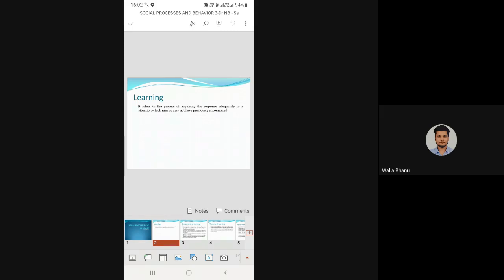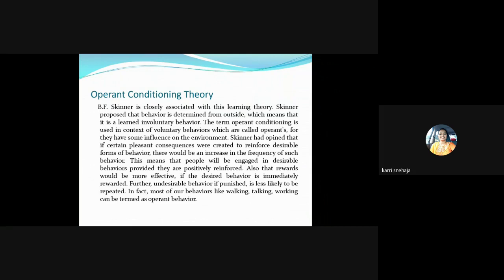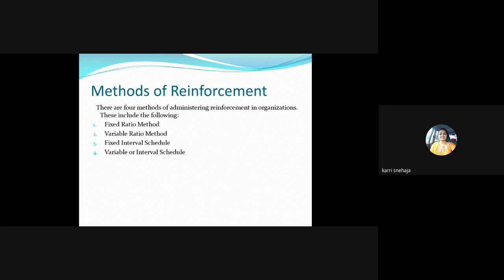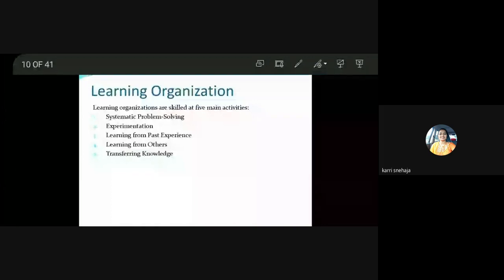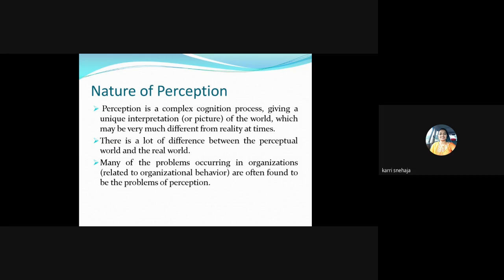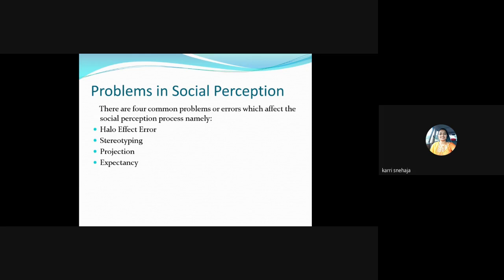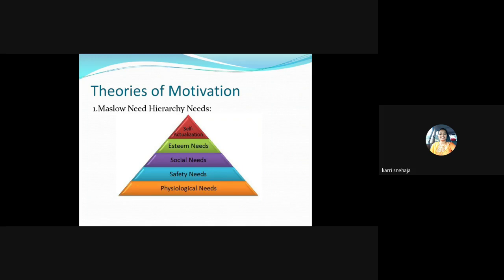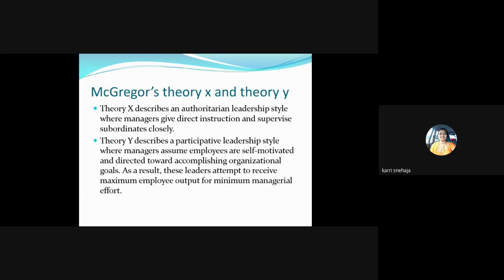Online Counselling for MBA Programme Course- MMPC-011 (Social Process & Behavioral Issues), 21.11.22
Online Counselling for MBA Programme Course - MMPC-011 (Social Process & Behavioral Issues), Monday, 21st November, 2022, Dr. Neeta Bhatla